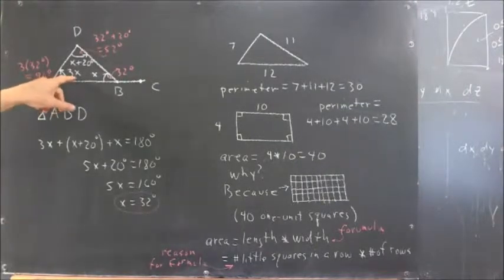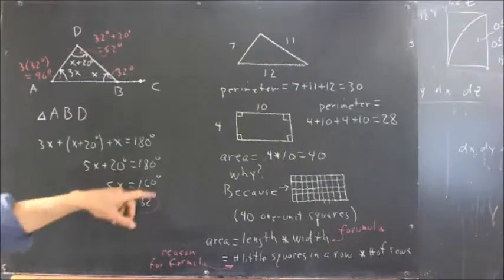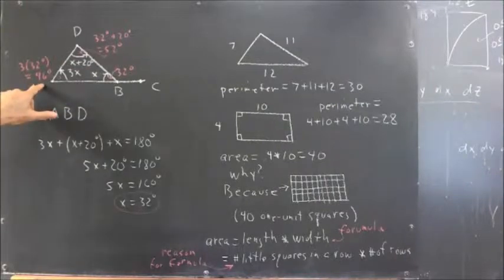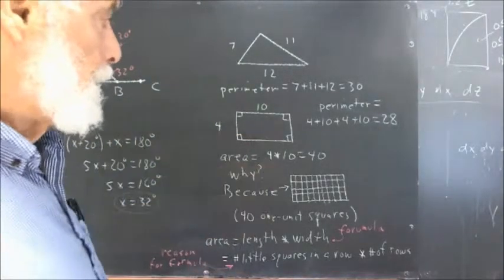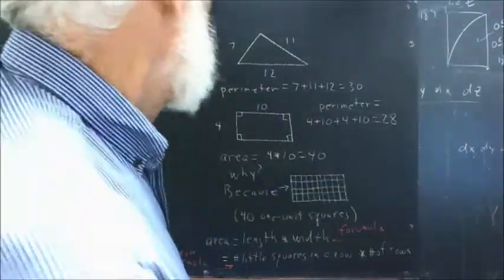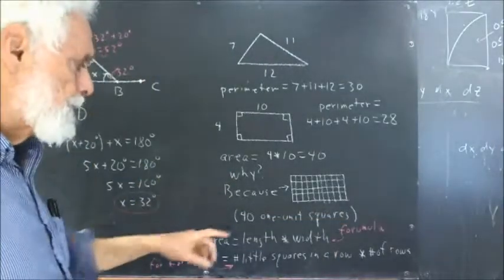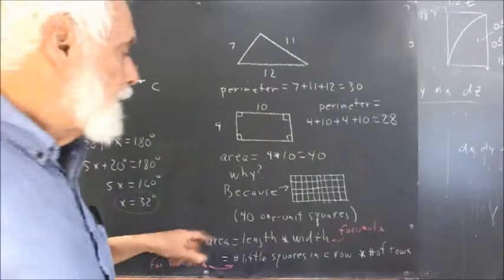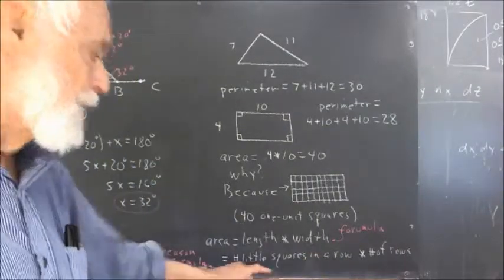152 102 a little bit about perimeter and area reason for formula for area of rectangle